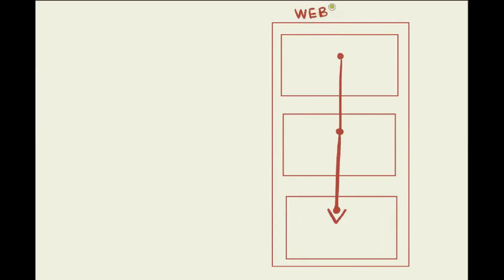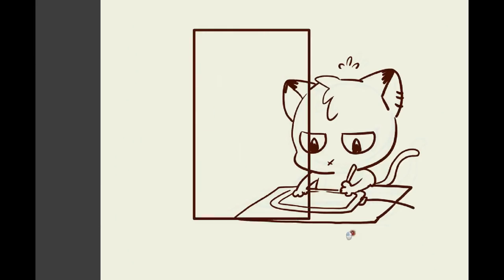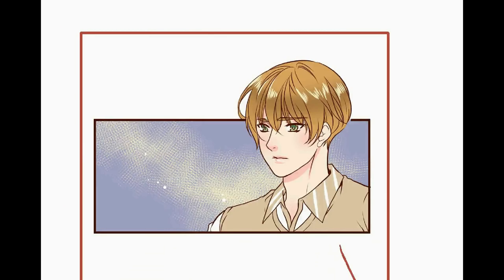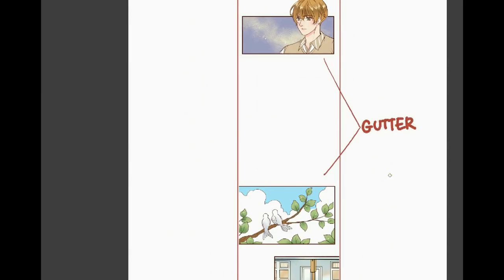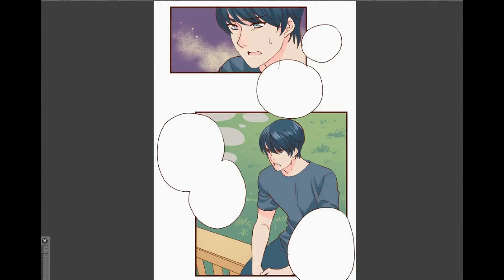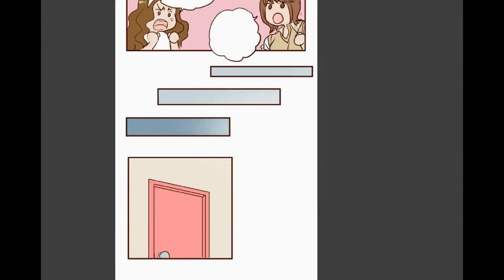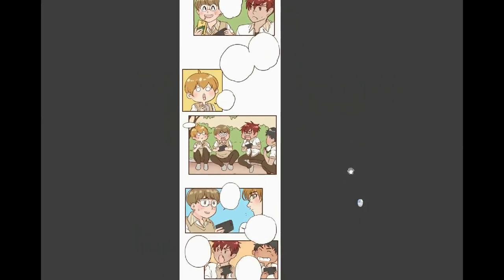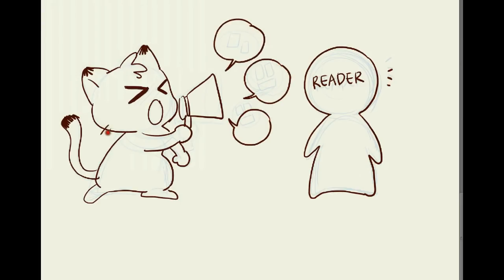5 Tips Creating Webtoon Panels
Program that I use for making webtoon :
Clip Paint Studio
Photoshop for text and editing

This video are made for people who request about webtoon paneling, I hope its help, pardon for the messy editing, Im still learning how to make decent video

suggestion are welcome in the comment